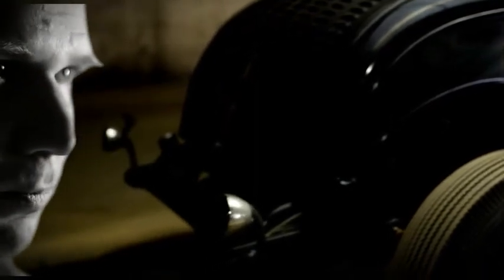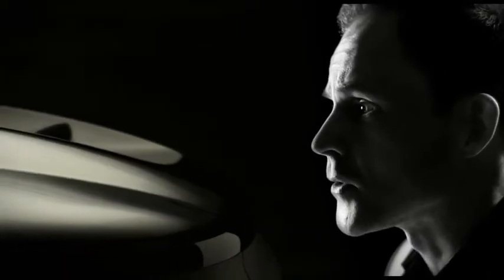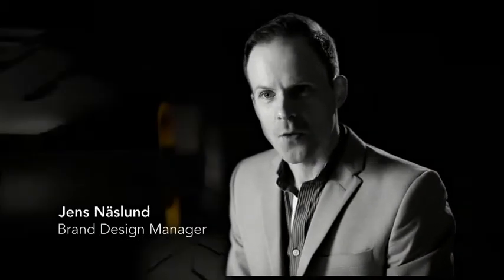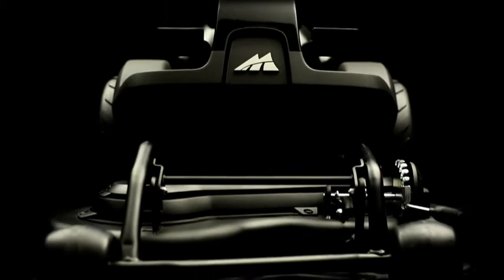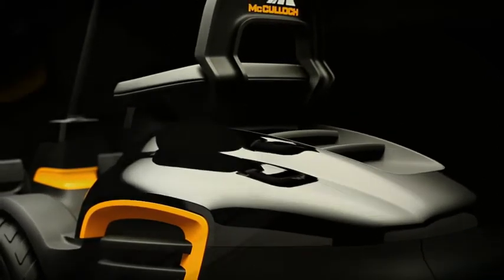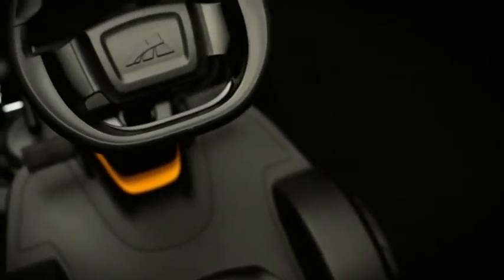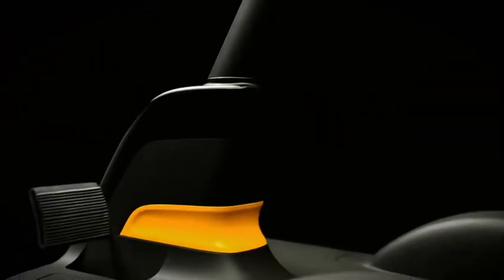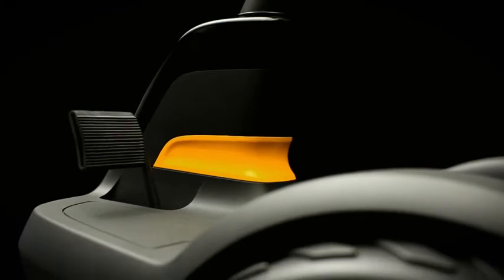McCulloch Front Mowers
McCulloch front mowers have been given a fresh design. Offering superior maneuverability to allow a closer cut to edges with a classic hot rod design.